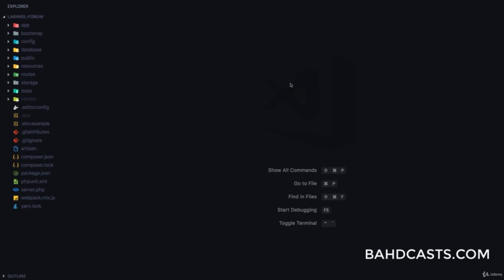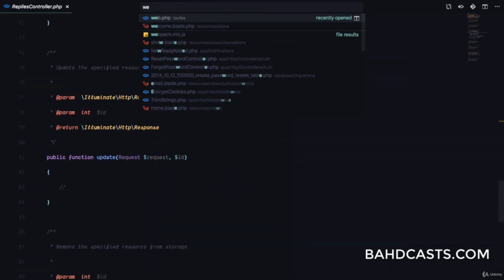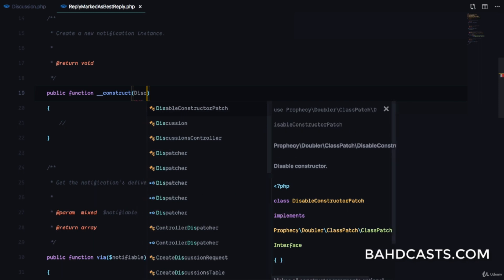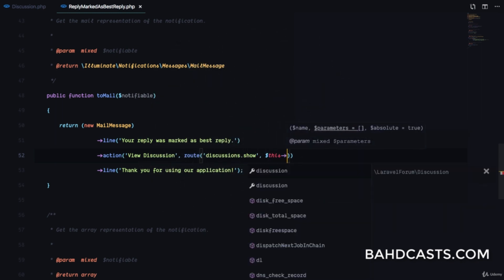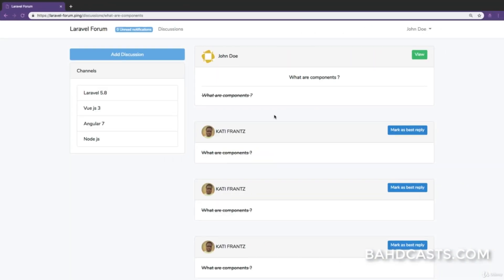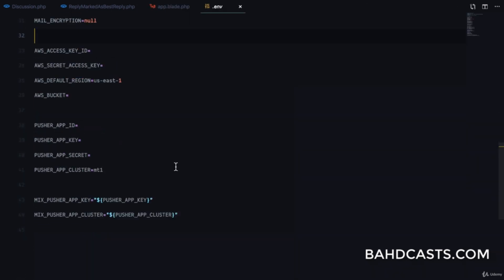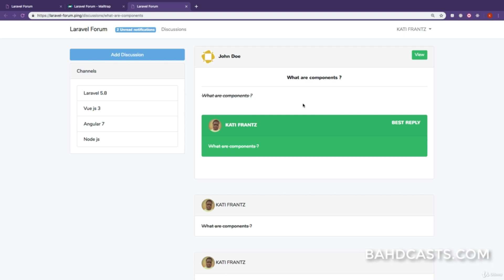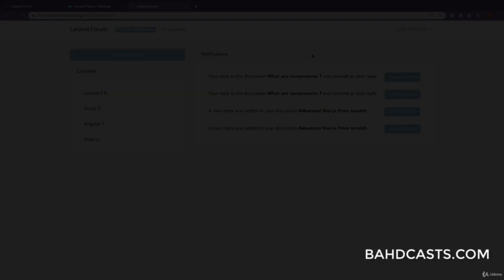#62 Best Answer Notifications in Laravel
Best Answer Notifications in Laravel